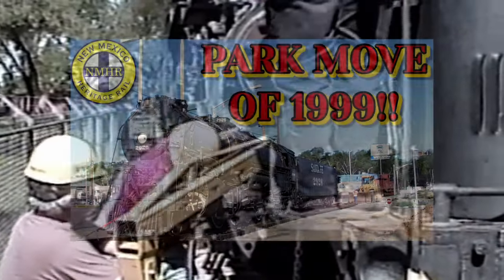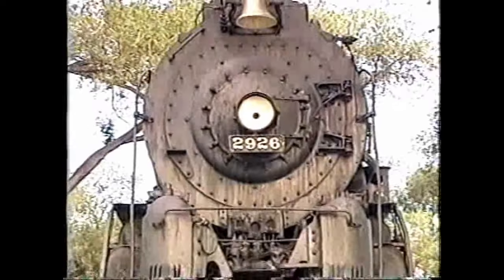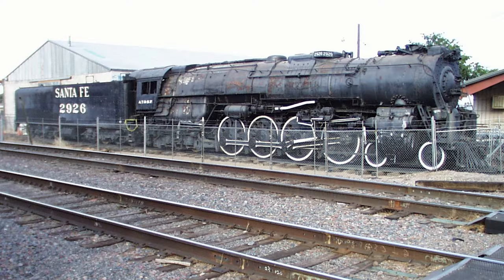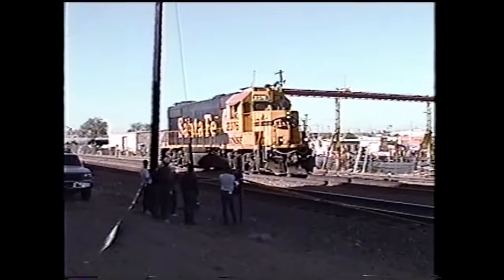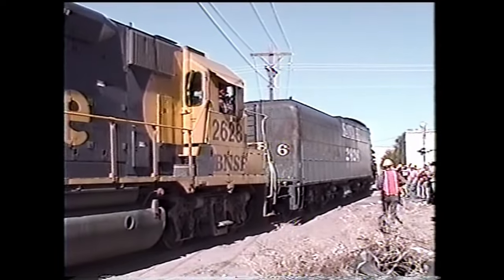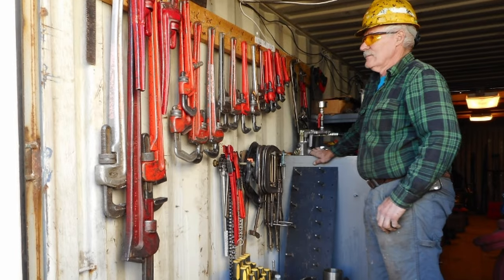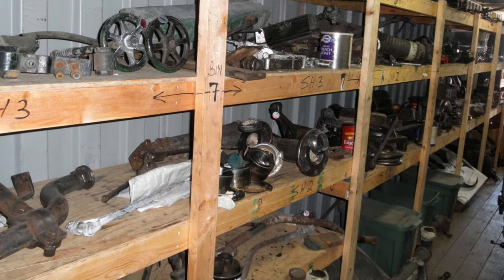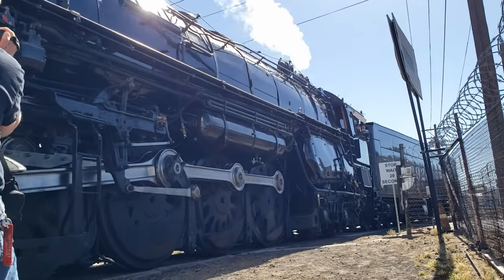2926s Restoration Site | Restoration Exploration 1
In 2002, 2926 sat in the BNSF spur and awaited restoration well the time had finally come! on may 4th two BNSF diesels rumbled to save the steamer, they towed the engine to 8th street where she would sit for the next 21 years. explore the restoration site with us in this first episode of the series exploring 2926s restoration.

Timestamp
0:00 -Intro
3:10 -Limbo
4:29 -Hitting The Mainline
6:01 -Bare Minimum
7:30 -Development
9:34 -Finale!